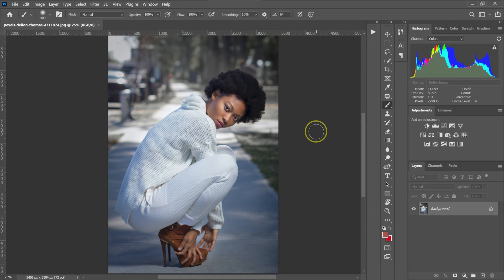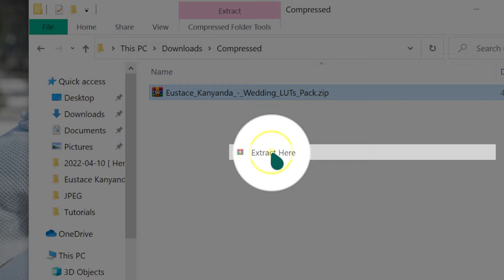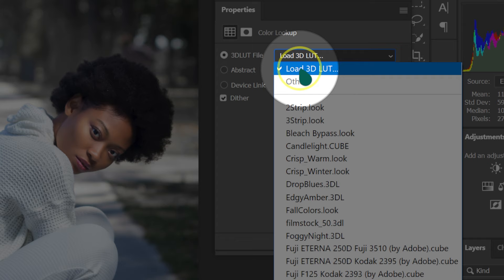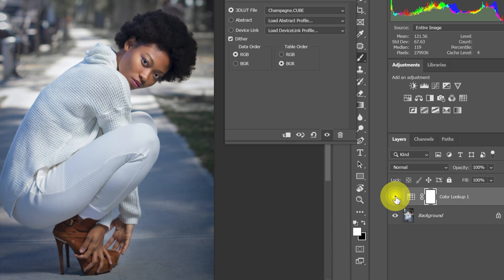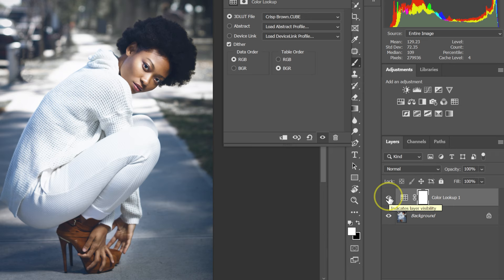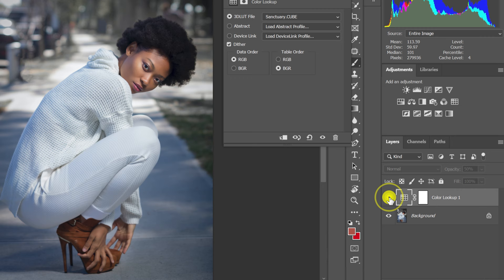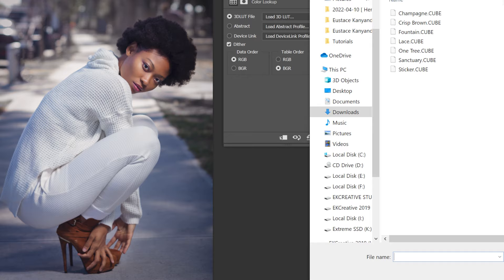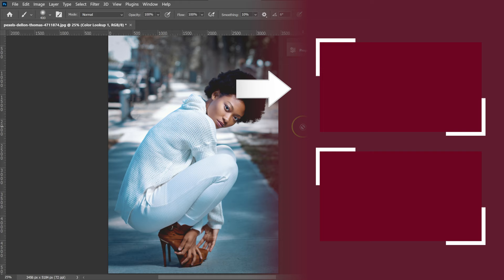How to Install and Use LUTs in Photoshop | Color Grading Tutorial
This tutorial is all about How to load or install and use LUTs in Photoshop.
I will show you how to color grade and make your photos pop and look more 3D using Lookup Tables (LUTs) in Adobe Photoshop.

RETOUCHING TOOLS👇
▶ Retouching Actions Pack:
▶ Retouching Tablet
▶ Retouching Monitor